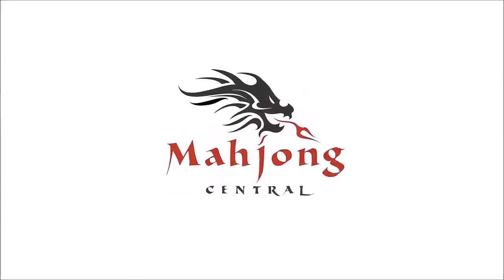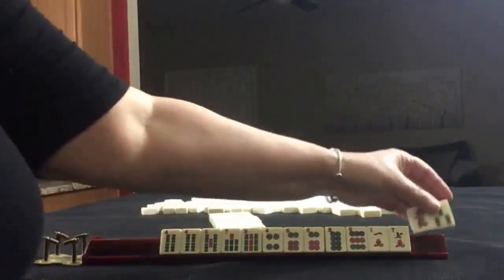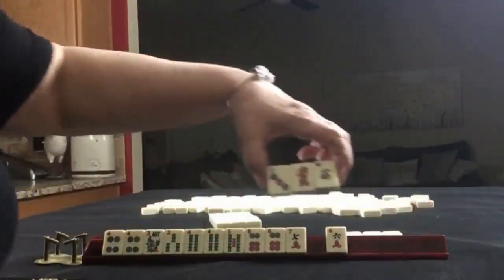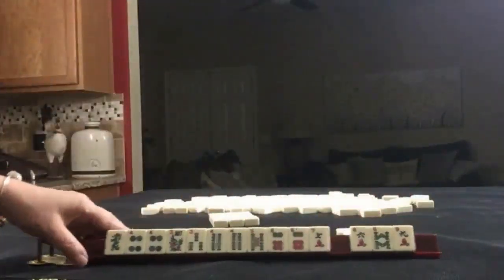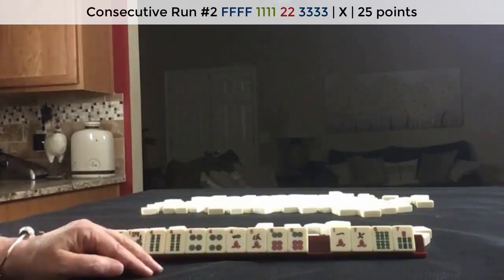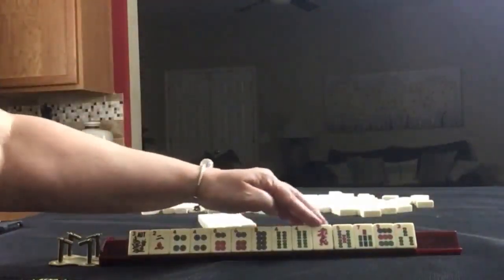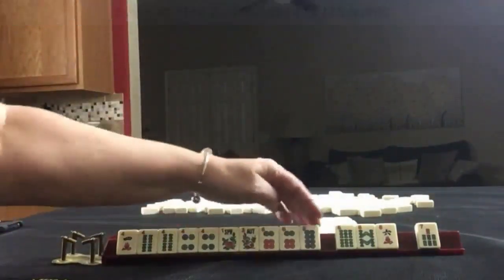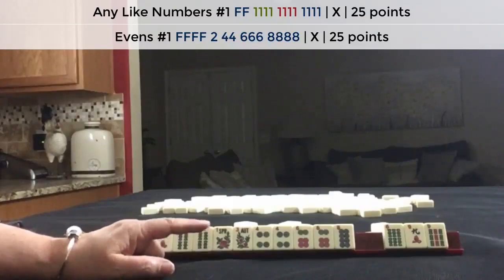National Mah Jongg League Charleston Chain Reaction 20210301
Mahjong or Mah Jongg is the 4-player Chinese tile game.  For American mah jongg, Charleston Modeling is not exactly like playing in a live game but it is good practice with decision making as you learn how to play mah jongg! This exercise will build your confidence in whether or not you are making the right decisions at crossroads during the Charleston.

Michele Frizzell
Instructor, Author, Speaker
6175 Hickory Flat Hwy Ste 110-335